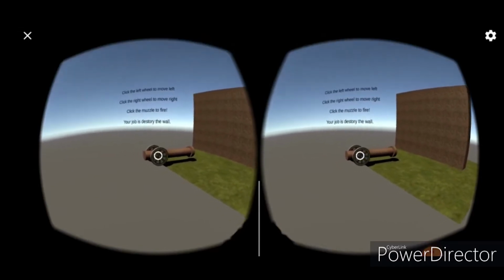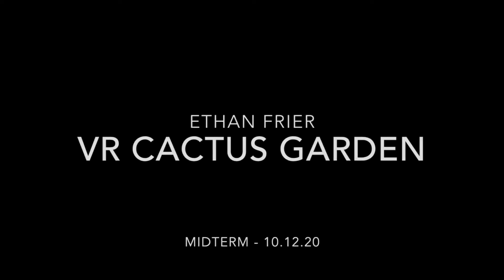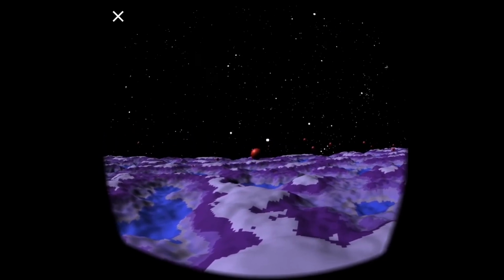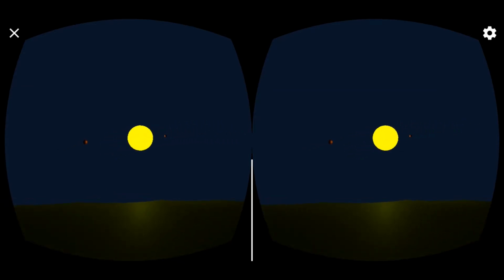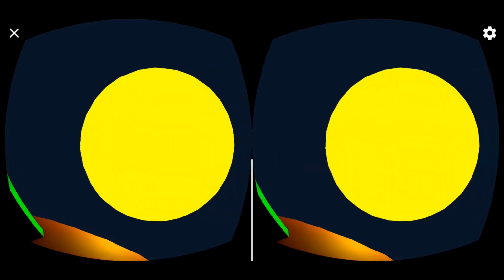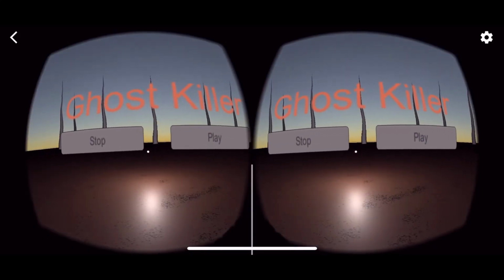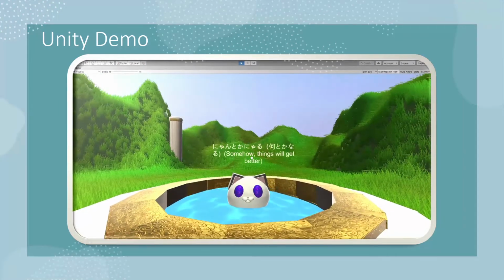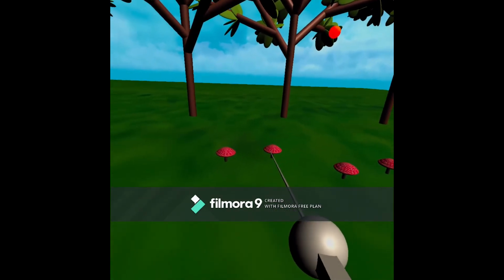CU Boulder Intro To VR Fall 2020